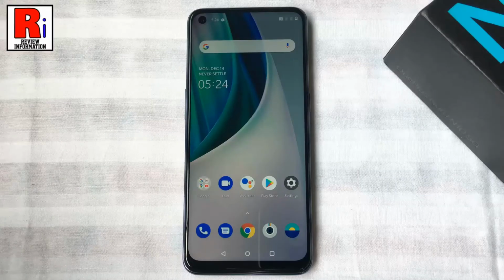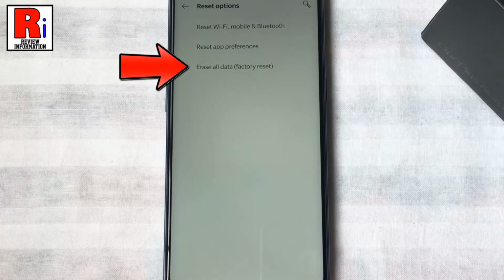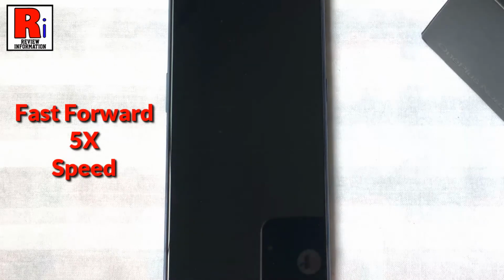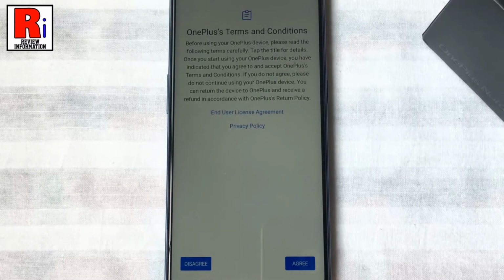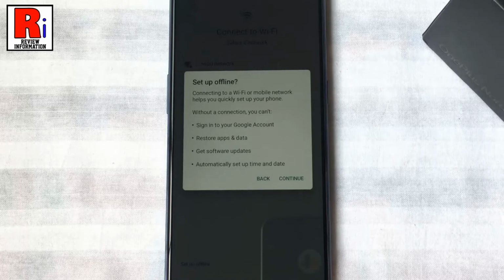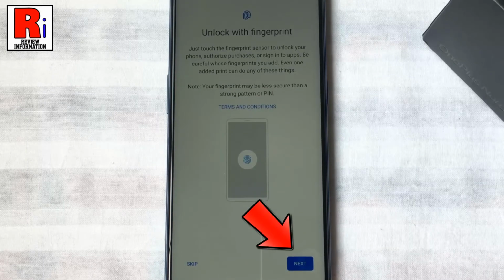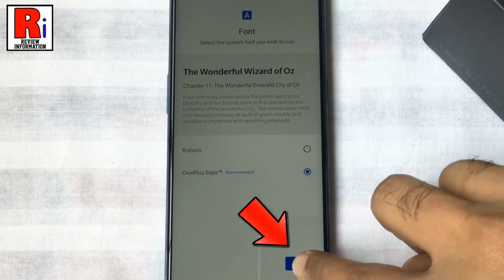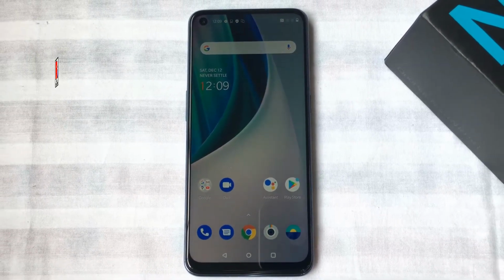How to Factory Data Reset and Configure OnePlus Nord N10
In this video I will show you, How to Factory Data Reset and Configure OnePlus Nord N10.